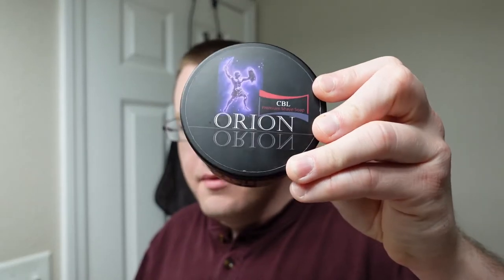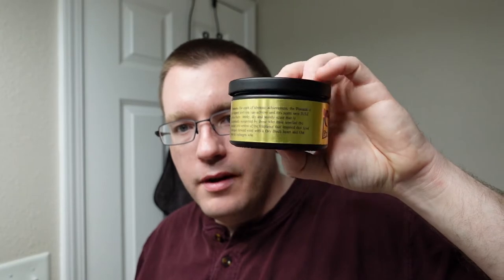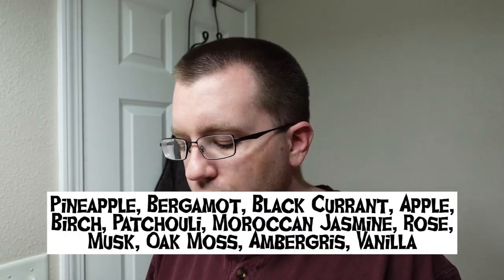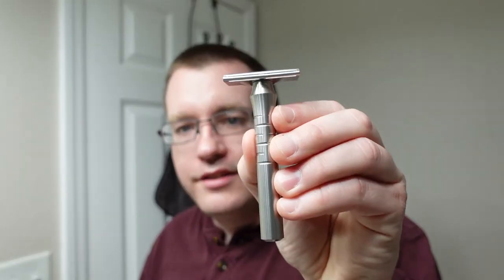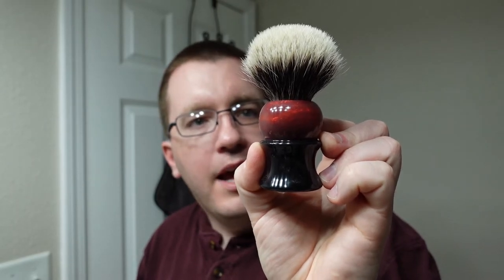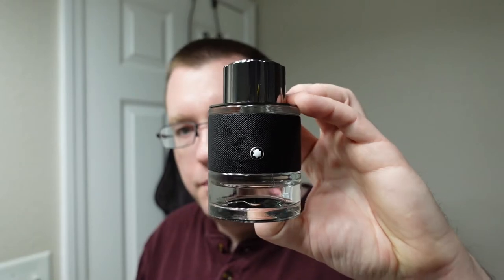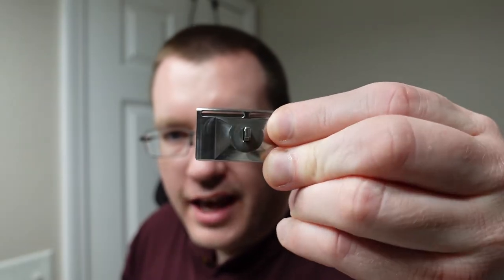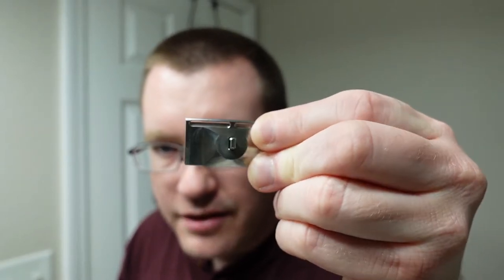121 CBL Orion Pinnacle | A&E Spartacus | Blackland Sabre | Sorrentino Brushworks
Hello Everyone,

Video #121 CBL Orion Pinnacle | A&E Spartacus | Blackland Sabre | Sorrentino Brushworks

CBL Soaps Orion Pinnacle

Ariana & Evans Spartacus Aftershave

Blackland Sabre

Sorrentino Brushworks 22mm Maggard 2 Band Badger

Montblanc Explorer